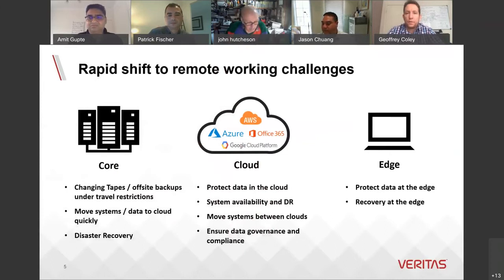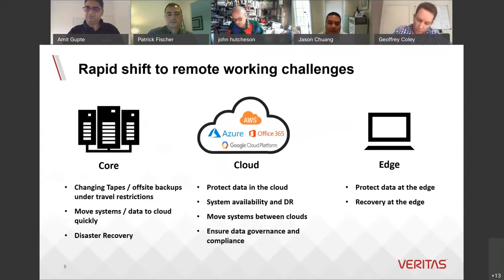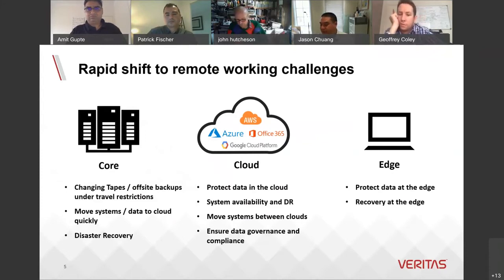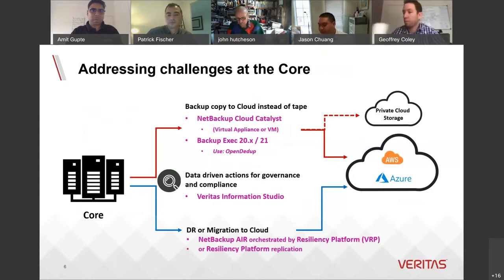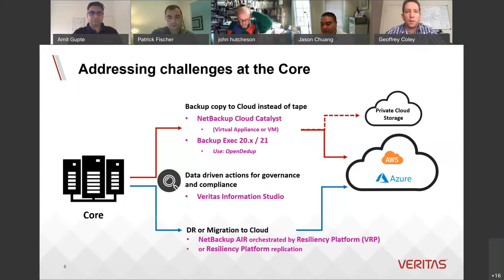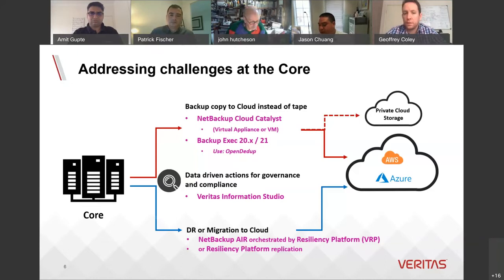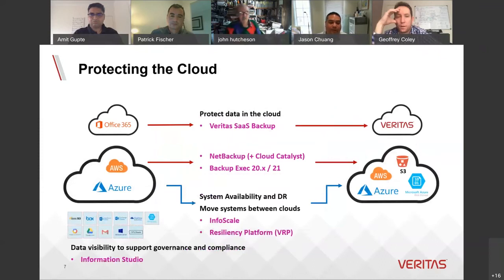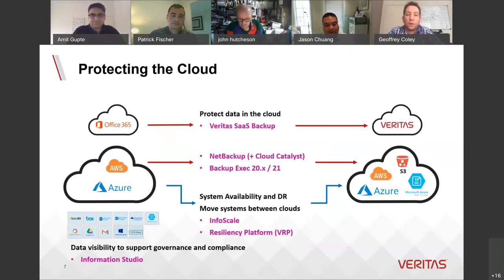ANZ Tech Drop-in - Info Management & Governance in the days of remote working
ANZ Tech team discuss the challenges customers are facing with information management and governance (from core to cloud to edge) due to the rapid shift to remote working. Followed by a highly engaging open Q&A.